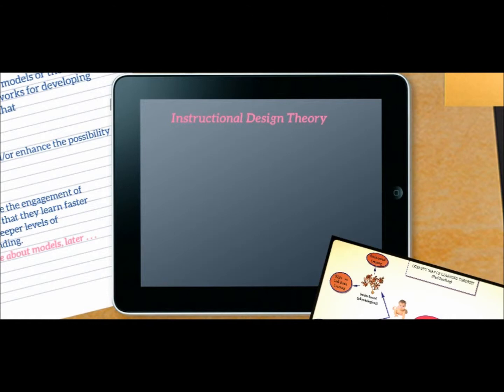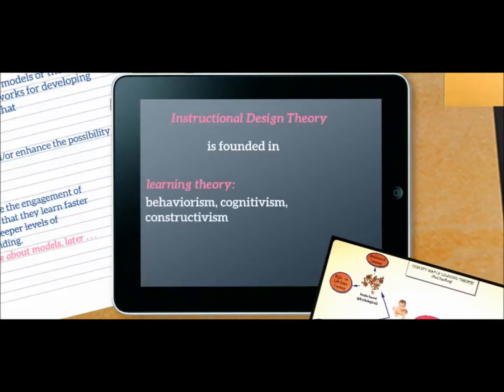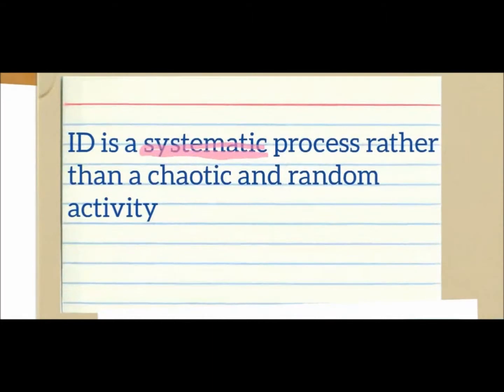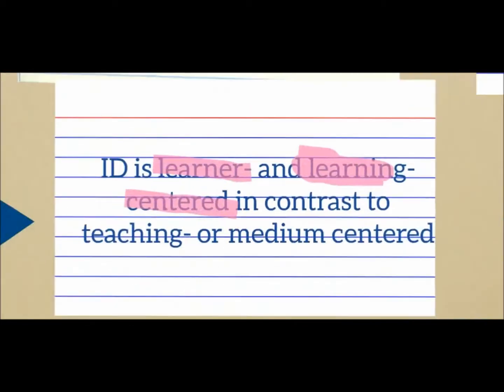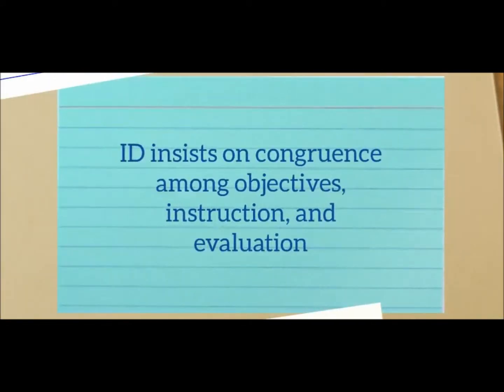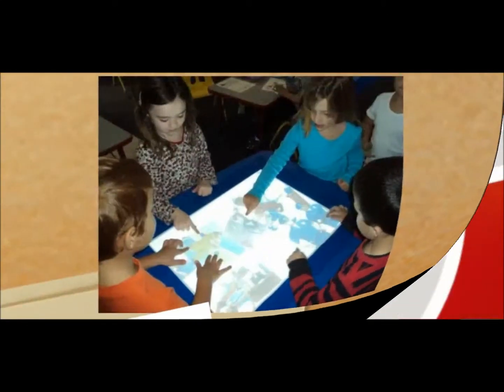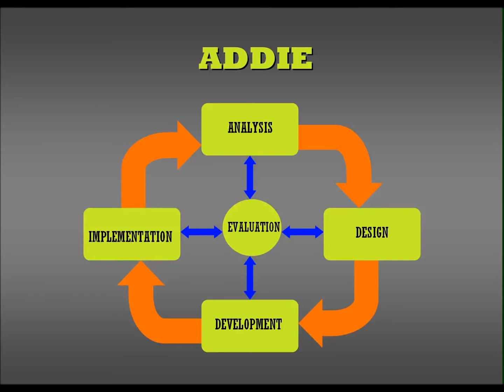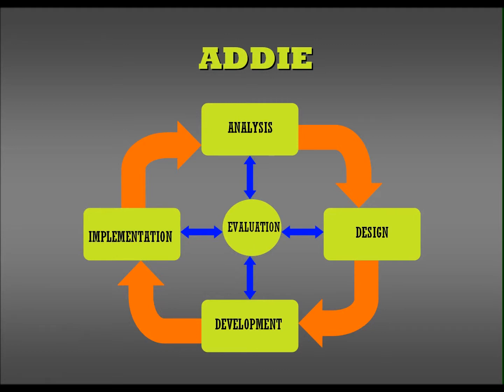Instructional Design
This video was created for a class at The University of Southern Mississippi.